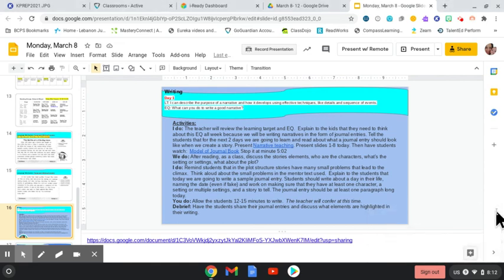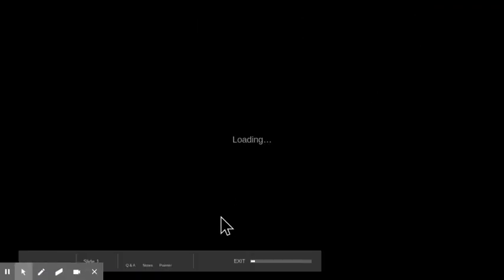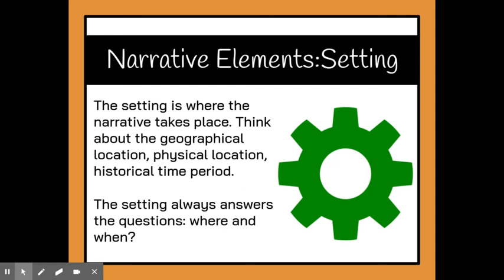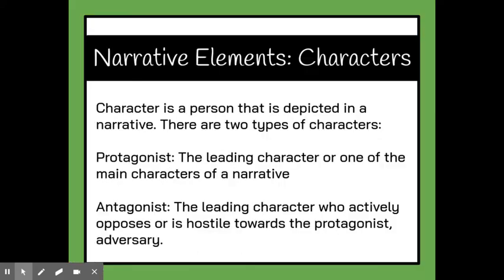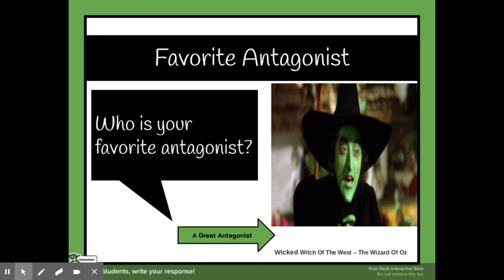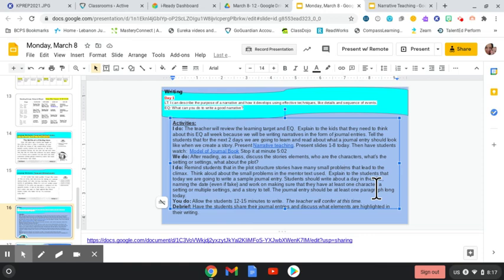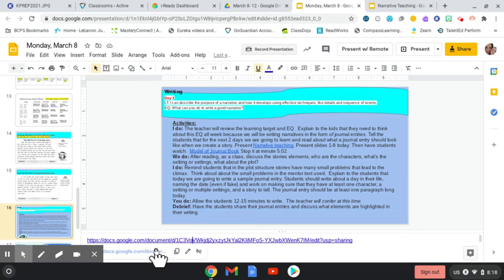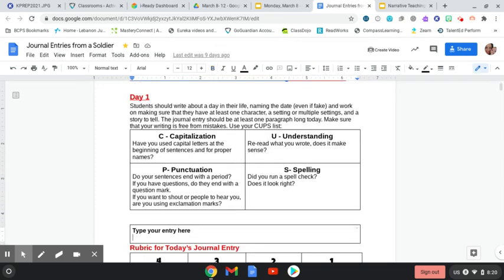Narrative Work Day 1